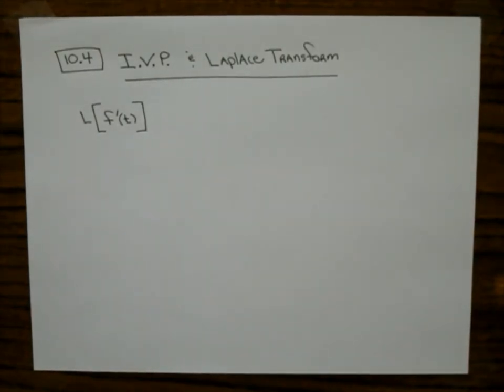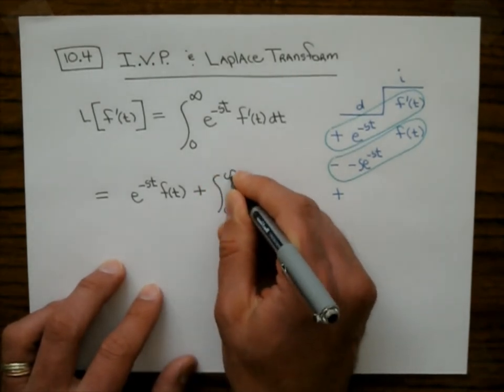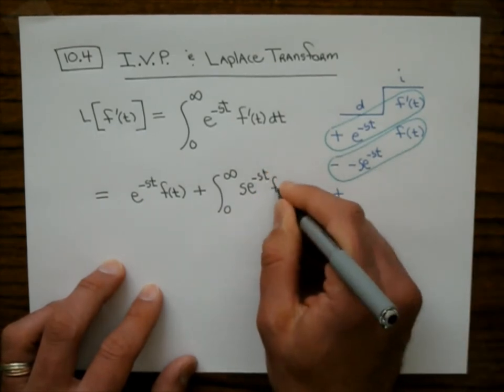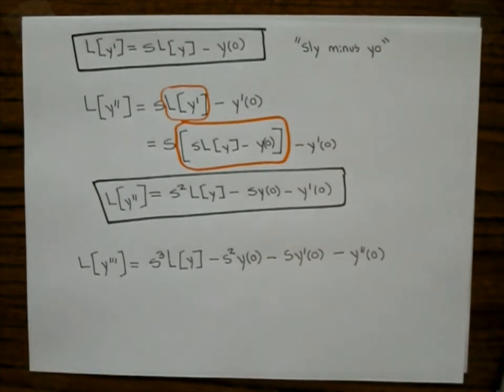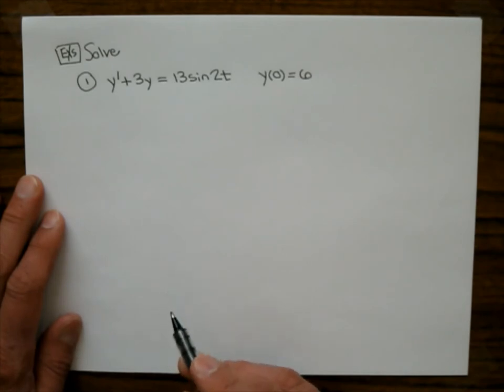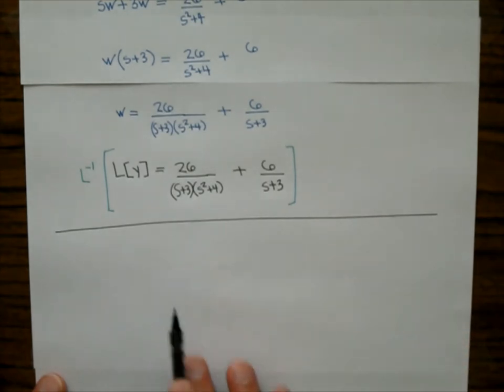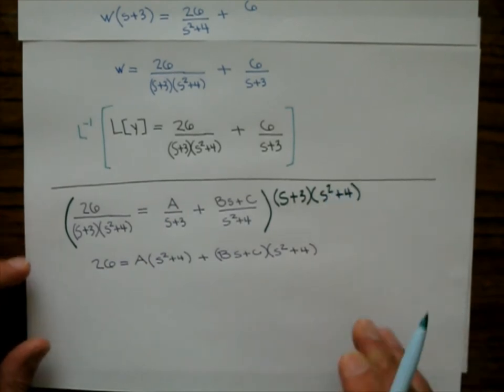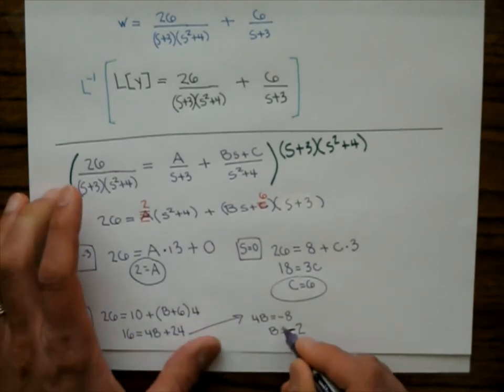287 Lecture 44 10.4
Initial Value Problems and the Laplace Transform